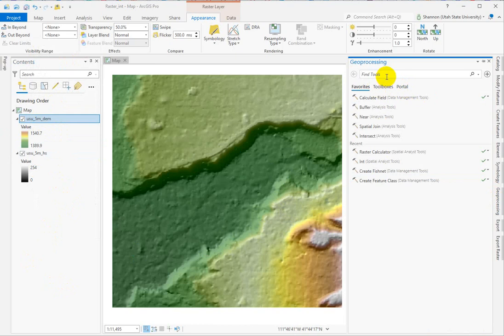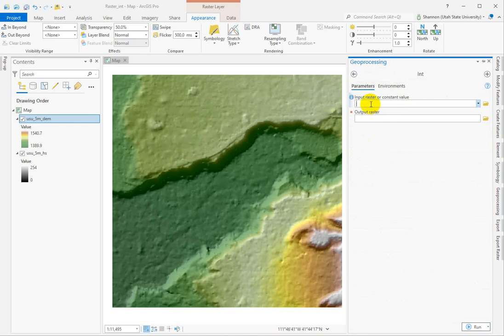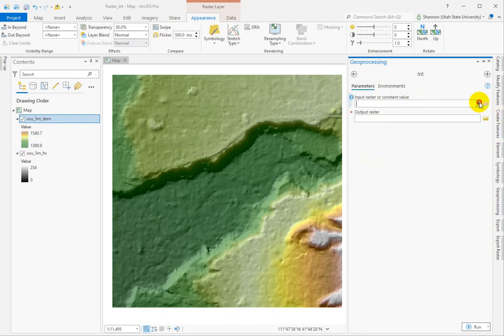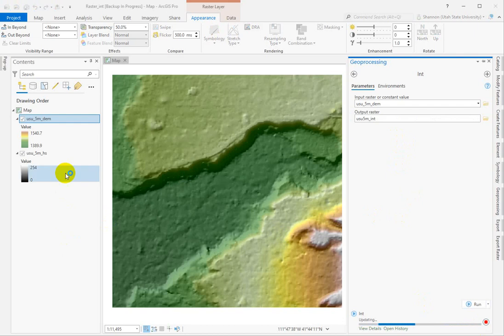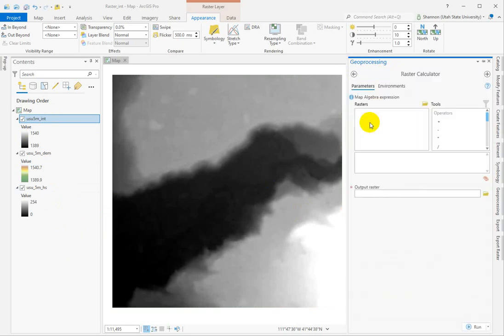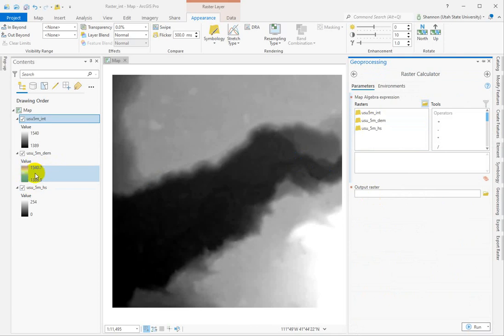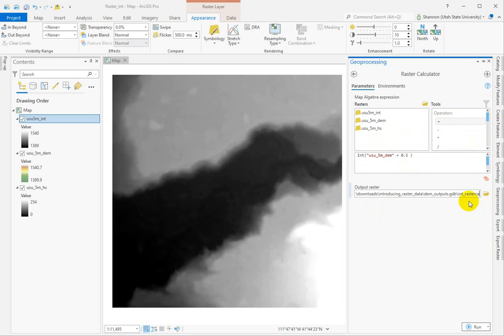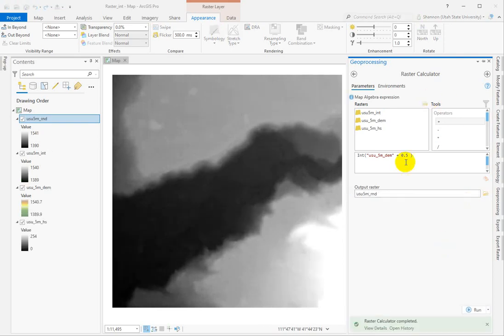Rounding raster values in ArcGIS Pro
Fractional value rasters don't build attribute tables because they have too  many unique values. The "Int" (integer) tool truncates values instead of rounding them which can lead to a sizable loss of data fidelity. So use the raster calculator to add 0.5 to the raster values then truncate with Int to get the properly rounded integer value.